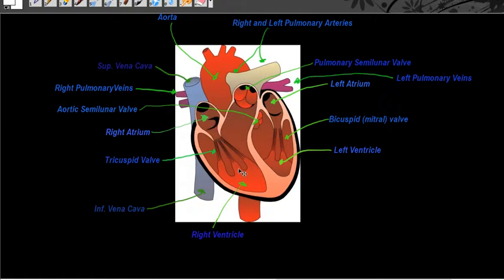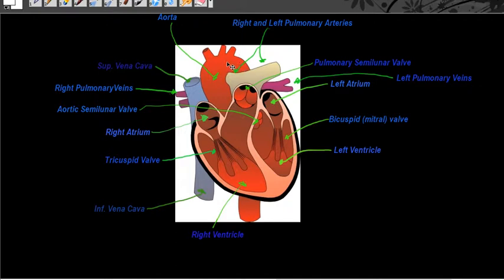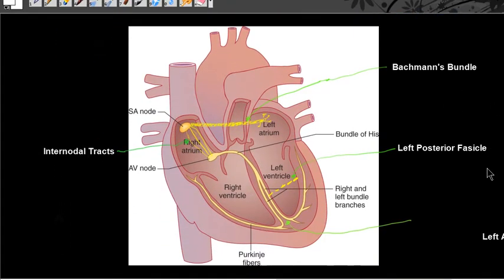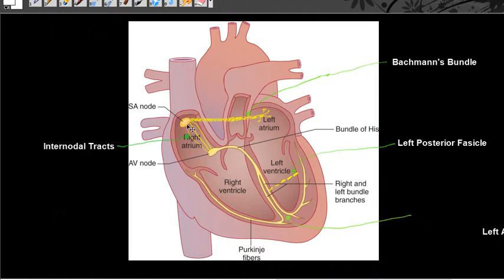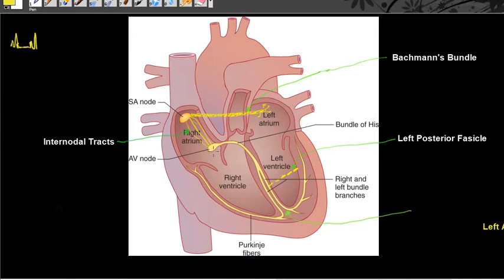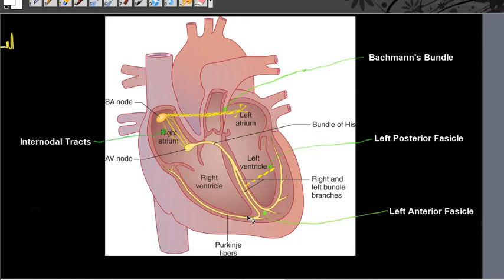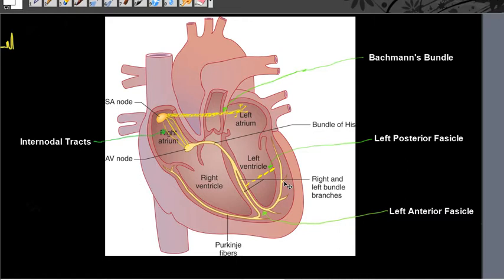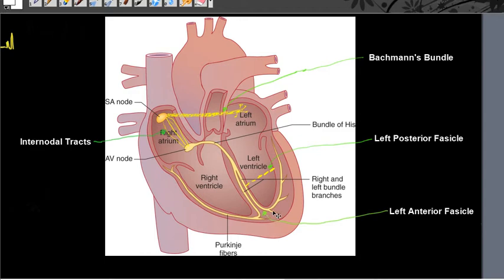Basics of Heart Electrical Conduction System